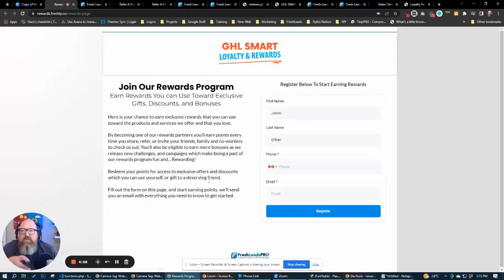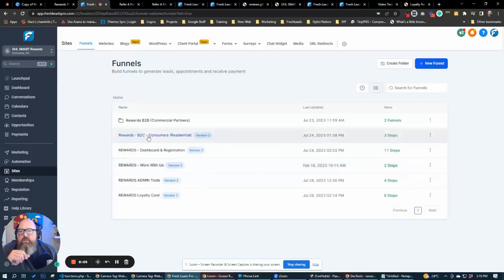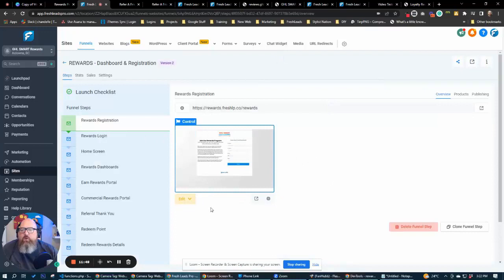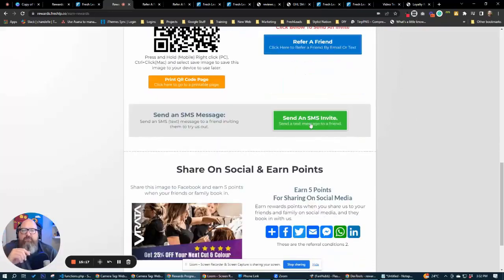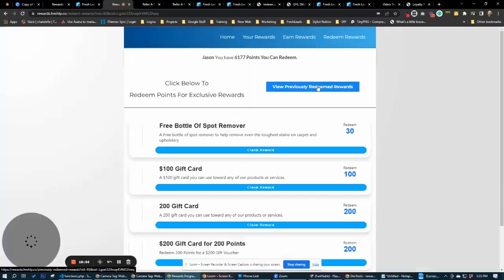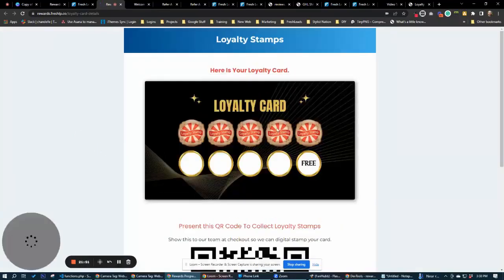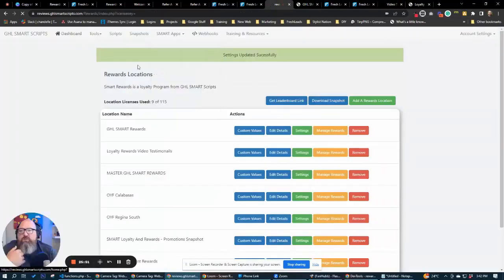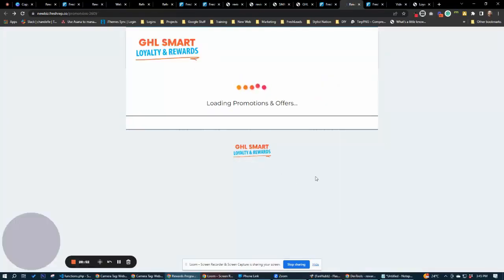White Label Loyalty & Rewards System For High Level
The only white label loyalty and rewards system built for high level allows you to create a powerful and engaging loyalty and rewards system that will keep customers coming back for more points, more rewards, and more sales. Rebrand and redesign the entire system for your use.
Create online fliers and send to your customer list.
Create promotions and events
Track and reward activity inside of online memberships/coaching programs
Create a loyalty system for restaurants and pubs.
Create loyalty punch cards for cafes, and bakeries
Create a loyalty and rewards program, with referrals for home service businesses: window washers, carpet cleaners, landscapers, yard maintenance,  roofers, rental companies.
Create a loyalty system for local businesses: retail, event rentals, dog walkers, food trucks etc.

About Us - We develop powerful and useful business in a box solutions for GHL users and Agencies so that you can easily provide a ton of value for you niche, while generating more revenue with these exciting add-ons.

Stay in touch because we always have something new brewing.